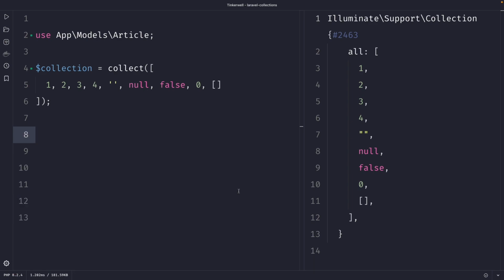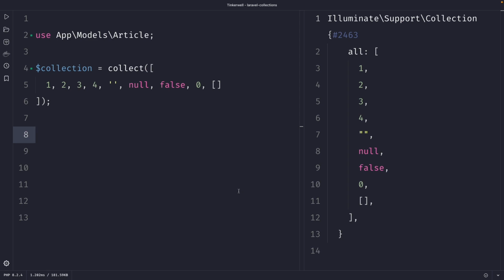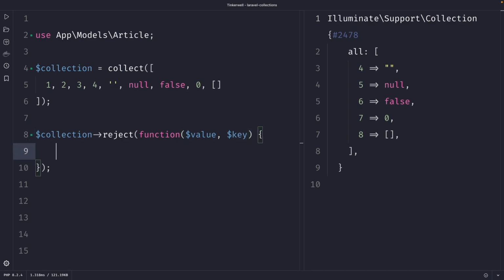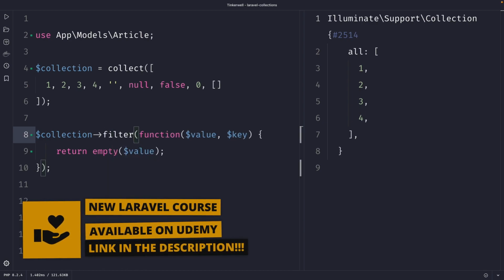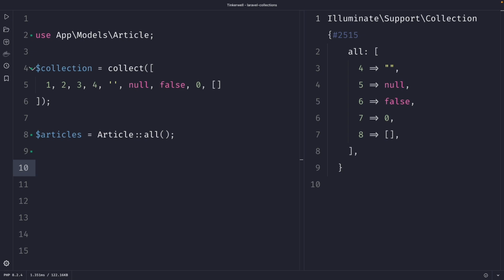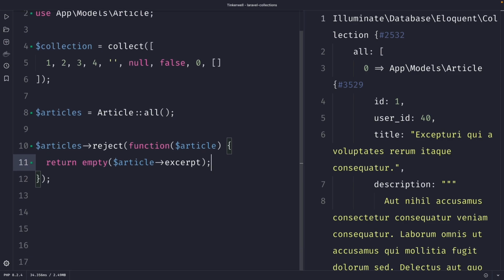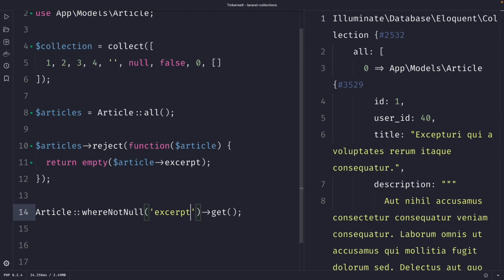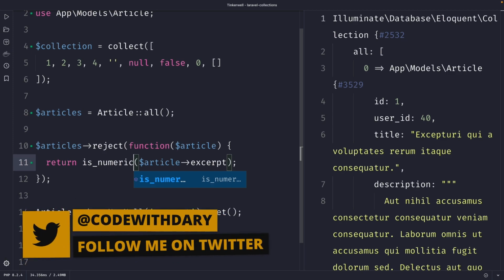How to Use The Powerful reject() Method in Laravel - Mastering Eloquent & Collection Methods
In this tutorial, we’re going to cover the reject() method in Laravel, which is a very useful tool for filtering through collections. This method is the inverse of the filter() method, as it removes any elements that do not pass a given truth test, returning a new filtered collection. Dary demonstrates how to use the reject() method with a simple variable, a callback function, and with Laravel's Article model. He also highlights the power of the reject() method, as it allows you to pass in a custom callback function to determine the truth test for each element in the collection.

00:00 - Simple Example
02:05 - Advanced Example
03:14 - reject() vs whereNotNull()
04:12 - Outro